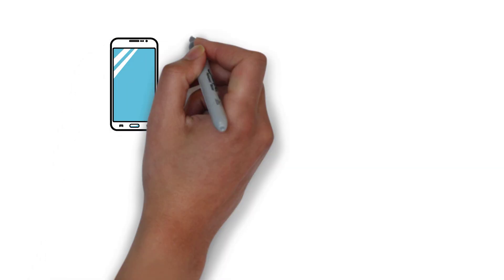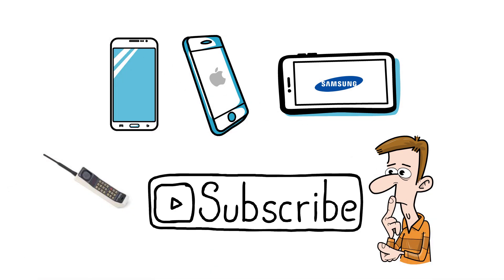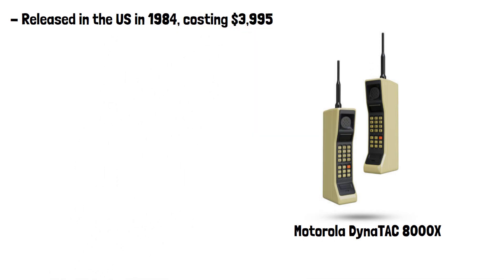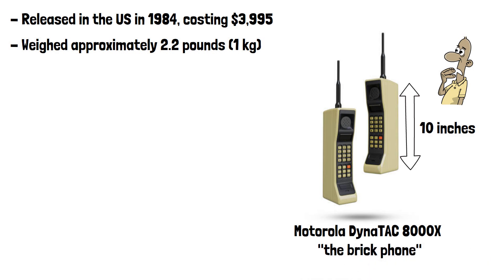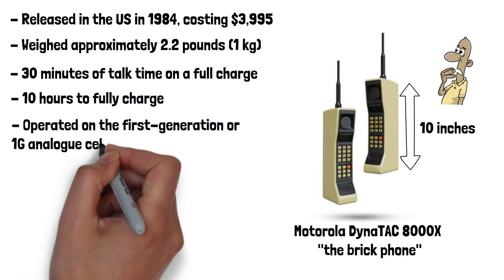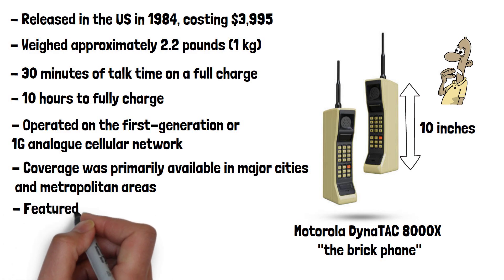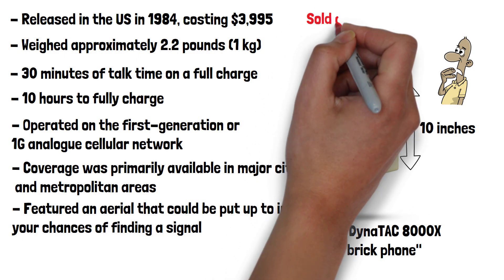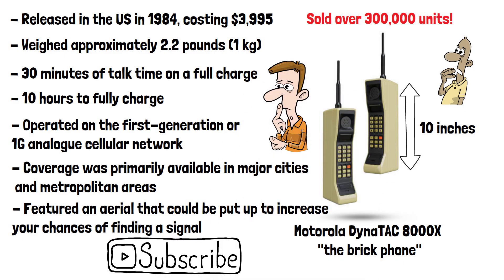What was the world's first cell phone? (Motorola DynaTAC8000X)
In today’s world we have a seemingly endless amount of new smartphone being released by huge companies like apple and Samsung every single year. But was the first widely available, portable, and truly handheld mobile or cell phone.

In this video we’re going to look at that phone and some of its specifications.

The Motorola DynaTAC 8000X is considered the first commercially available handheld mobile phone. It released in the US in 1984 costing $3,995, over $12,000 in todays money. It measured about 10 inches (25.4 cm) in length and weighed approximately 2.2 pounds (1 kg) and was often referred to as the brick phone.

The phone's battery life was limited, providing only about 30 minutes of talk time on a full charge and taking an incredible 10 hours to fully charge.
Getting signal to make your 30 minutes of calls wasn’t easy either, The DynaTAC 8000X operated on the first-generation or 1G analogue cellular network and the infrastructure was in its infancy. Coverage was primarily available in major cities and metropolitan areas. Rural and less populated areas had little to no mobile phone coverage. If you were in a developing country, chances are you wouldn’t get a signal anywhere. The phone did however feature an aerial that could be put up to increase your chances of finding a signal.

The phone had limited functionality compared to today's smartphones as you’d expect. It could make voice calls and had basic features like a phonebook, call history, and a simple keypad for dialling.
Despite its huge drawbacks the phone sold over 300,000 units according to Motorola and marked the beginning of the mobile phone era.

What was the first phone you used?